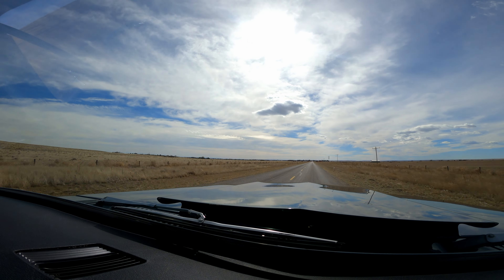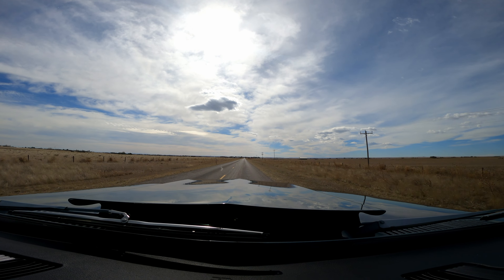1968 Ford F-250 drive with the owner ￼